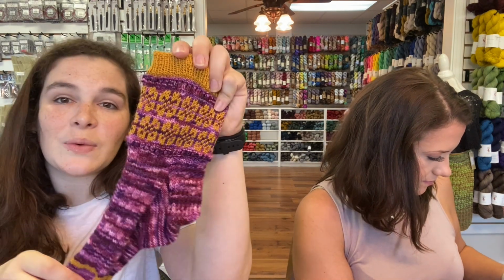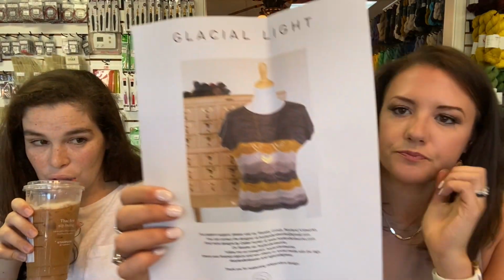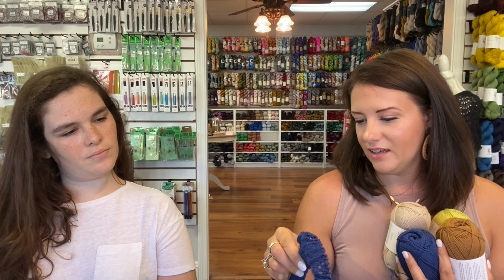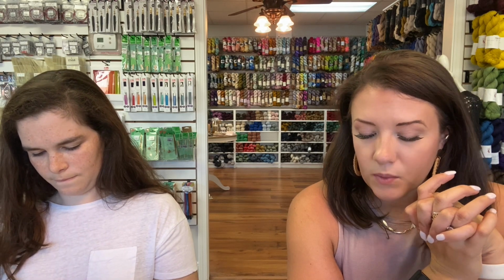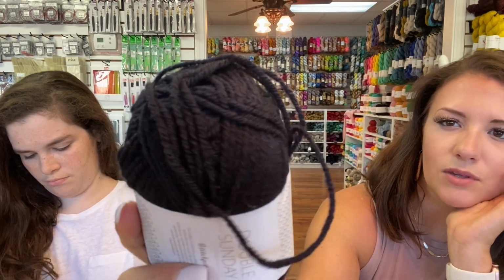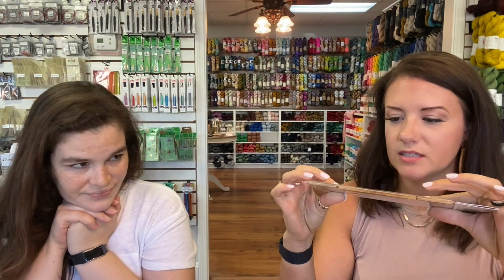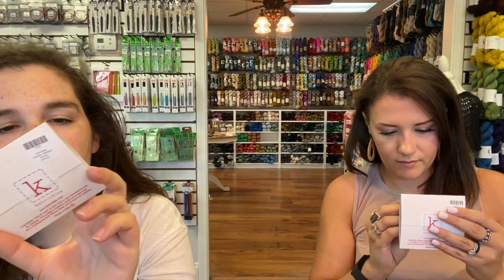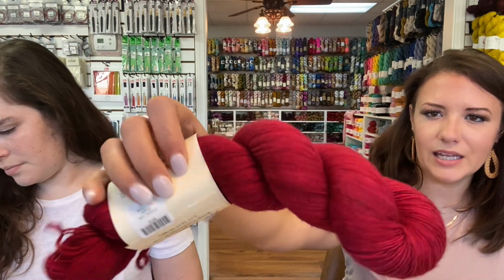Episode 106: The one with all the Cast Ons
This is another episode with Sharon and Becky.  We chat about our many cast ons.

Finished Object
Sakura Sock Test Knit by Emma of Bloom.Create

Wips:
Easy V by Caitlin Hunter
Festival Sweater by Petite Knit
Petit Picot by Espace Tricot
Glacial Lights by Caitlin Hunter
Briar and Bramble Sweater Test by Caitlin Hunter
Buffalo Rose Pullover Test by Karel Chan
Feel Good Shawl by Andrea Mowry

New Yarn!

Sweater KAL - info on the website!

Don't forget - now open till 8pm on Thursdays with Sit and Stitch!

Be sure to tune into our Tuesday and Friday Morning Live Videos on Instagram!

Sharon

Shop Hours Tuesday through Saturday 10am-5pm
Thursday Knit Night 5pm-8pm
Closed Sunday and Monday